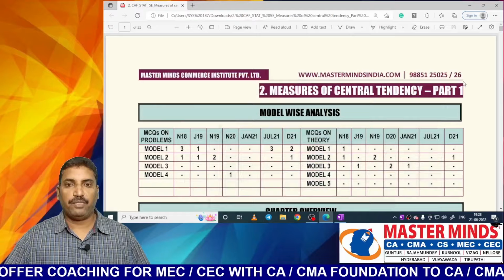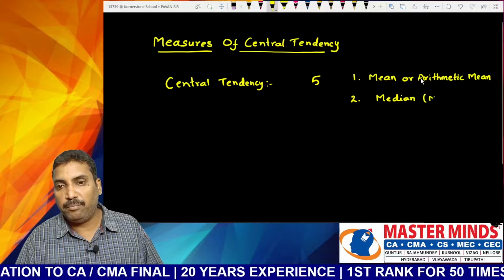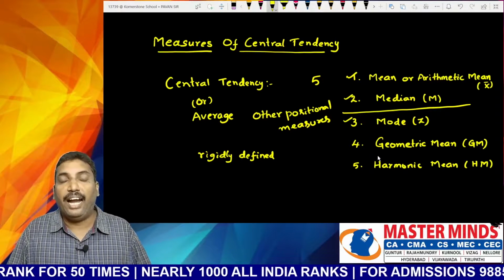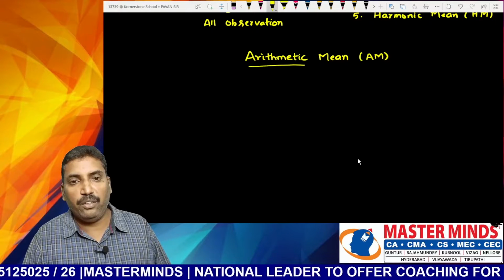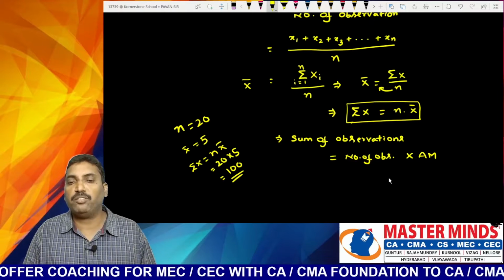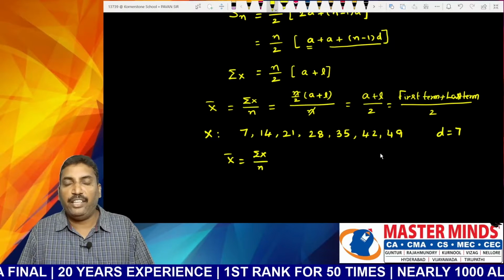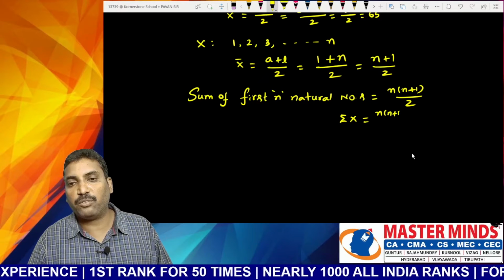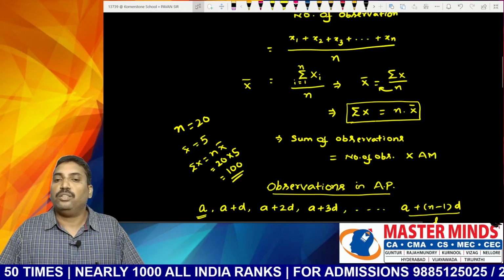P774_CA Foundation_ Demo Classes_ Statistics